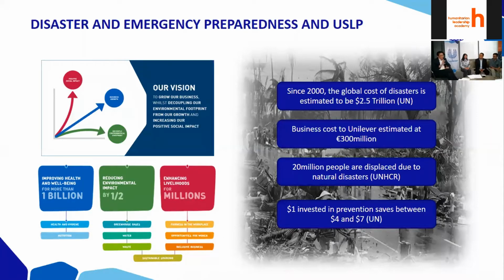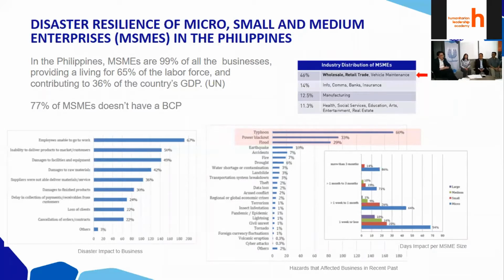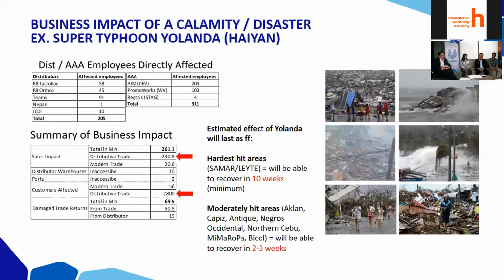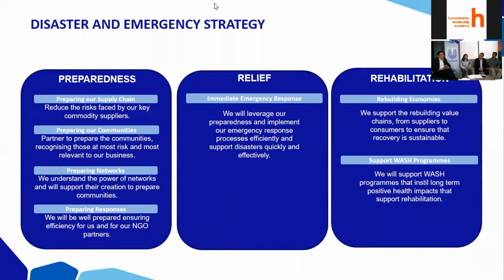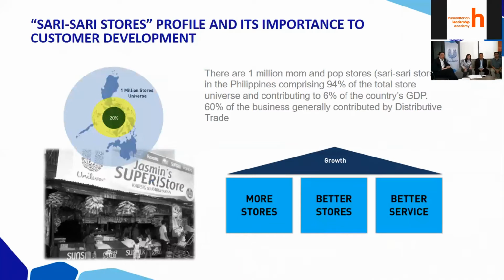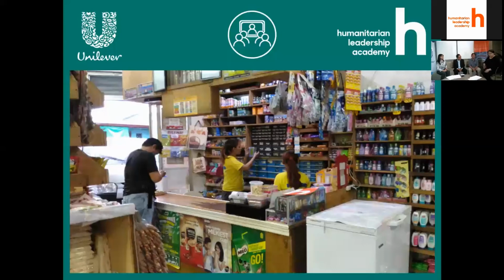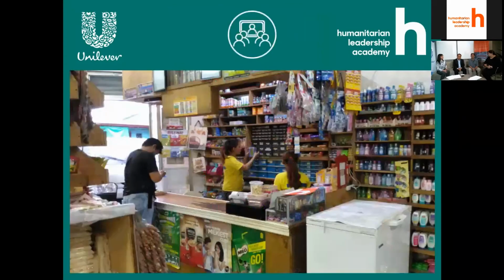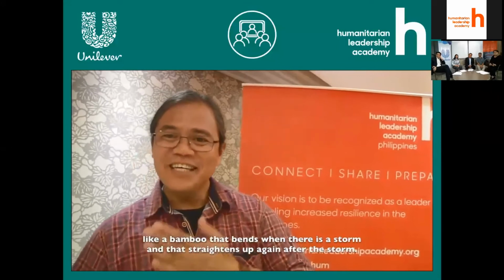Webinar: Get your business ready for disasters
Over the past 18 months the Philippines Academy Centre, in partnership with Unilever and Save the Children, have run a programme on business continuity planning (BCP) for micro, small and medium enterprises.

This programme aimed to reach 1,000 business owners from across the Philippines, both from Unilever’s value chain and from the wider community, including several that are vulnerable to and have been subject to crises during the period. The aim was to build resilience in local supply chains and of small scale retailers, including getting businesses back up and running as quickly as possible after a natural disaster; to contribute to enhanced livelihoods in vulnerable communities in the Philippines.

The purpose of this one-hour webinar is to create awareness, generate discussion and share practical experiences and case studies around business continuity planning. In particular, we explored the following:

- The Academy-Unilever partnership and BCP programme to date, and what it aims to achieve;
- The need for BCP for disaster risk reduction, and to explore its impact through case studies;
- Practical tips and advice on how to start the BCP process;
- Methods for replicating and scaling the BCP programme in the future; and
- Further BCP resources that are available, including an e-learning module and blended training that will be hosted on Kaya.

Audience: This webinar is particularly targeted to those who are seeking a stronger understanding of the practicalities and impact of business continuity planning - including national and international humanitarian organisations, local and national governments, private sector, micro small and medium business owners, and the local community.

Length: 60 minutes, which includes a panel discussion followed by a Q&A session in which learners participated and discussed what they had heard.

If you'd like to continue learning, our free online platform Kaya has a new course on Business Continuity Management and a Guide to Business Continuity Planning that you might find useful